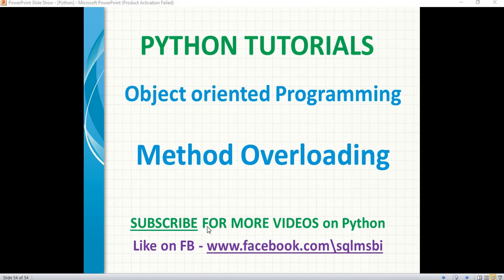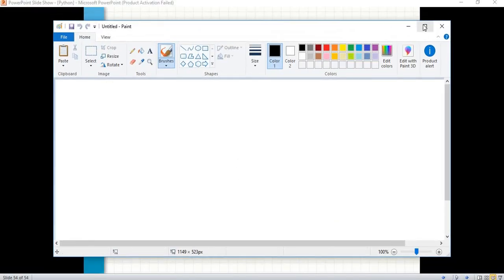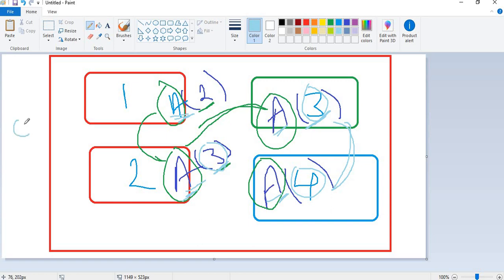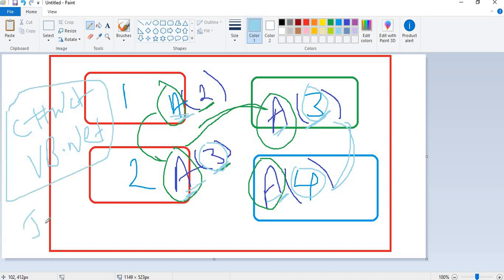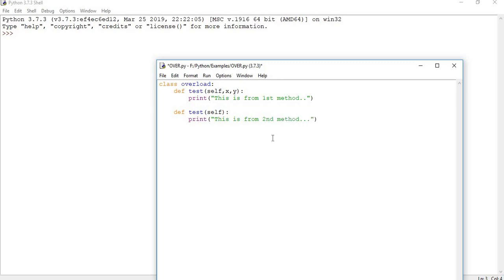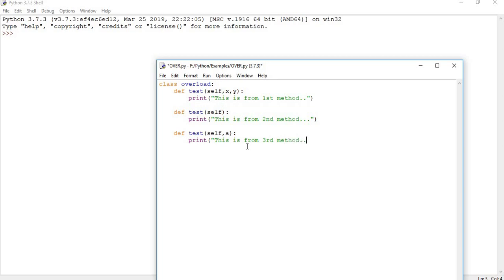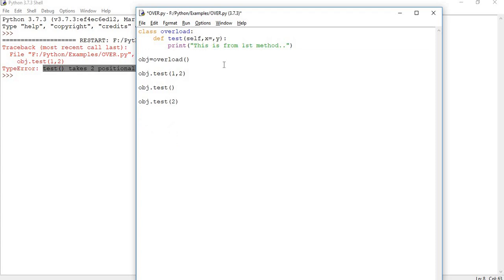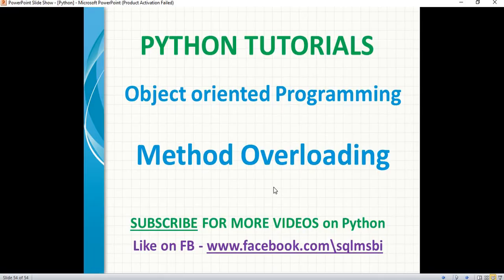Method overloading in python | python polymorphism examples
Method overloading in python
python  polymorphism examples
python method overloading scenarios
overloading in python

Python Object oriented programming tutorials with examples ..

Python functions tutorials with examples